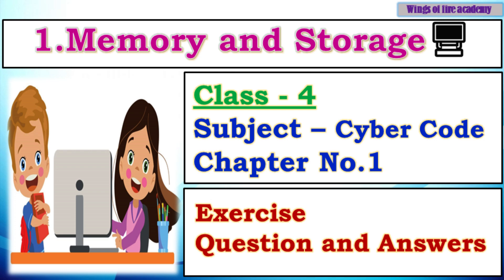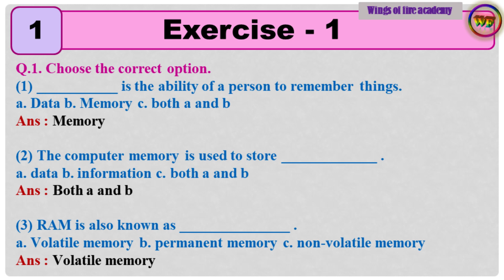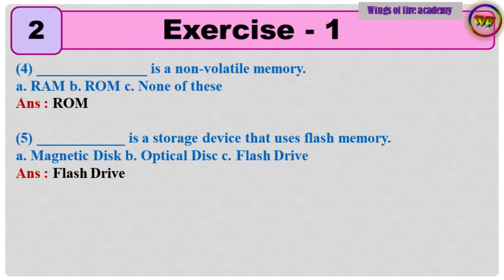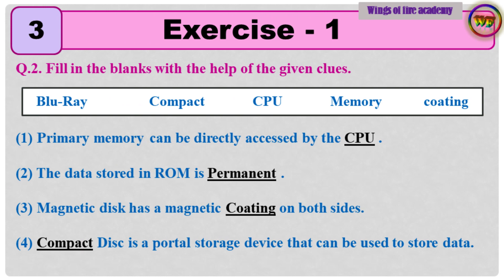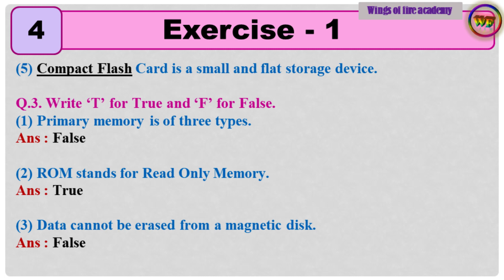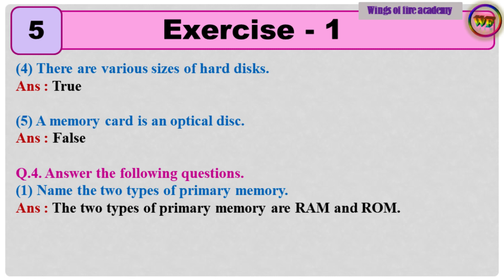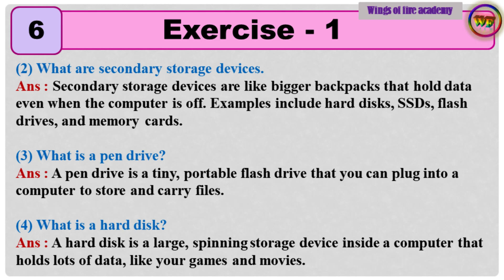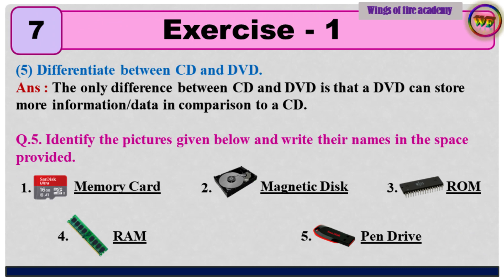1.Memory and Storage Exercise Class 4 Cyber Code, Memory and Storage Answers Class 4 Cyber Code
1.Memory and Storage Exercise Class 4 Cyber Code, Memory and Storage Answers Class 4 Cyber Code